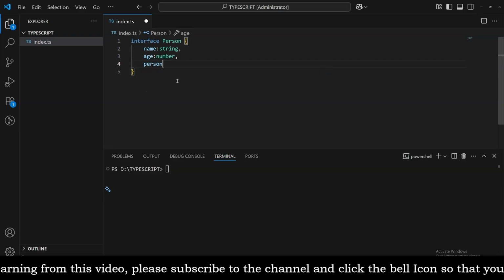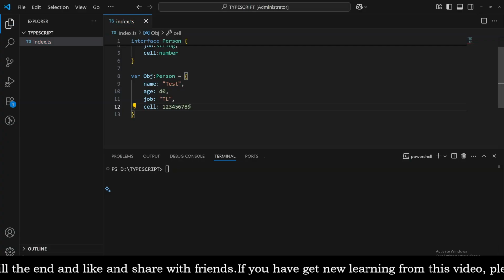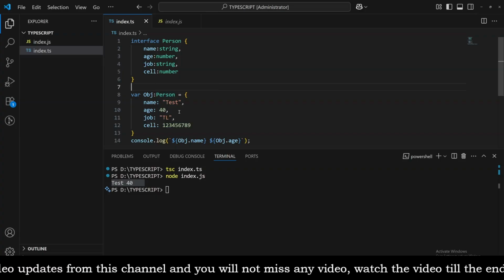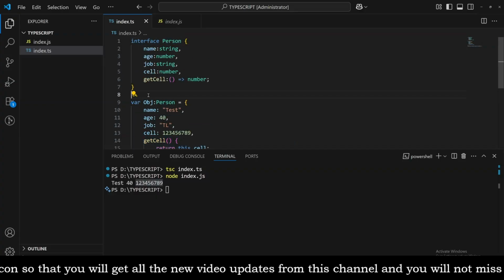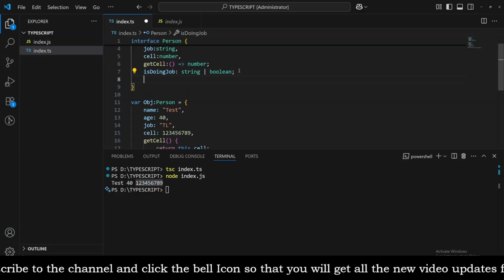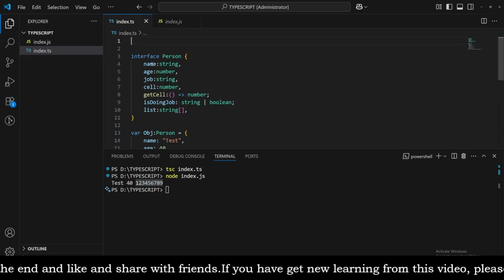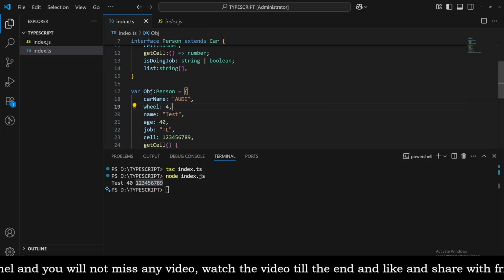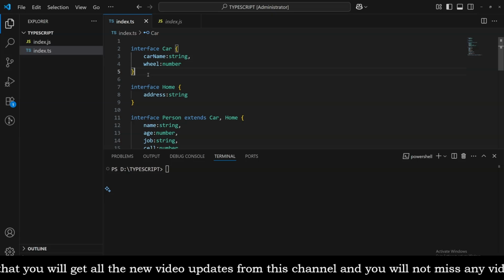learn TypeScript | Interfaces | How to use interfaces | interface Inheritance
In TypeScript, Interfaces are a good way to give a strong typing to the objects. In interfaces, we can all properties and methods that we want to enforce on a object to implement when typed with the defined interface

Interfaces in deep, has been discussed in this video, please watch it till the end to understand it better..!!

learnlift-eng